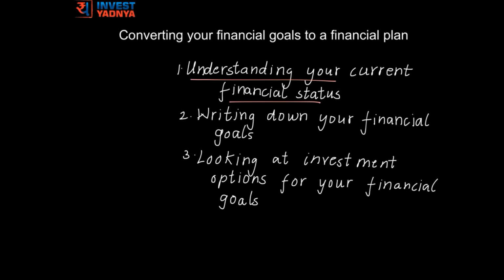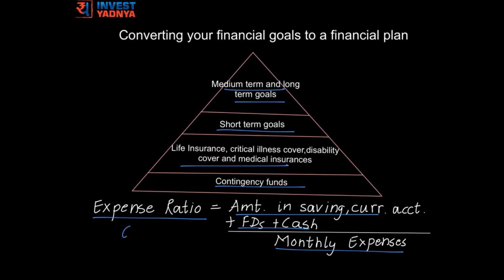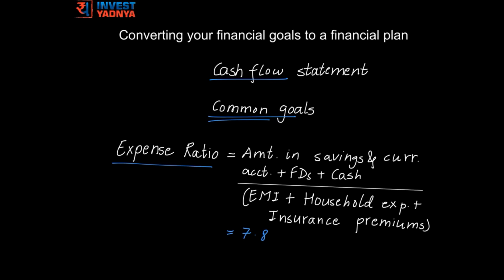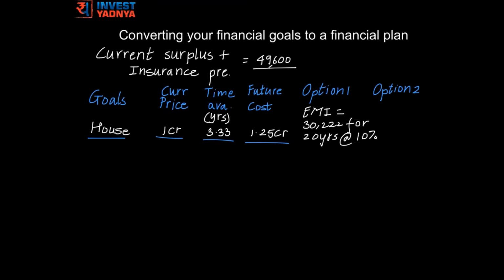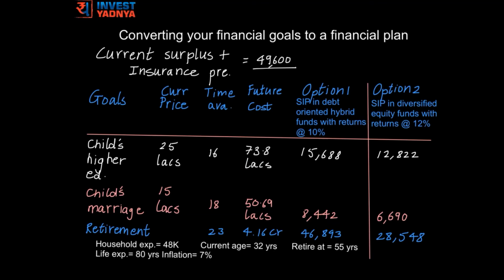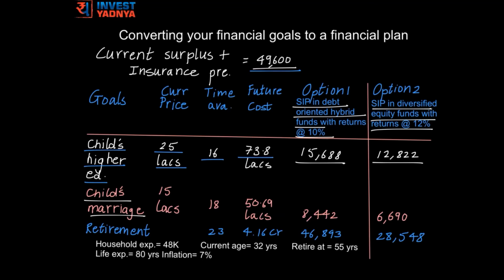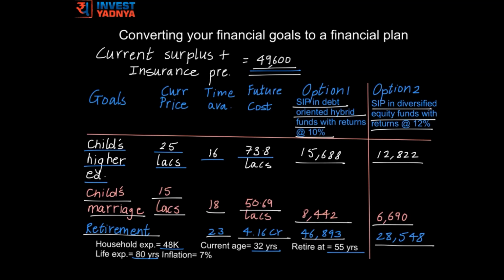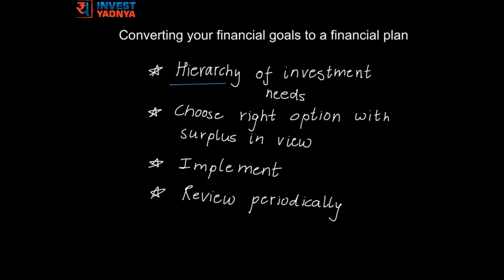Converting our financial goals to a financial plan | Financial Planning Series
This is  the last step in whole Financial Planning Process. Once we have identified our Current financial Status, Financial Goals and Investment Options, the next steps is to put everything together in a Financial Plan. Financial Plan is typically divided into four categories:
1. Contingency Fund - Your emergency Fund
2. Insurance Needs
3. Short Term Goals Plan
4. Medium and Long Term Goals Plan

We have discussed each category in detail in the video with the example of two investor - Parul and Puneet.